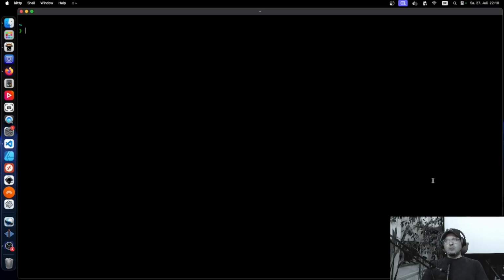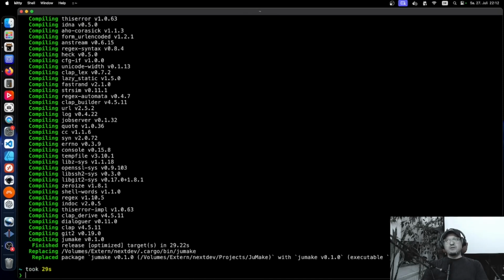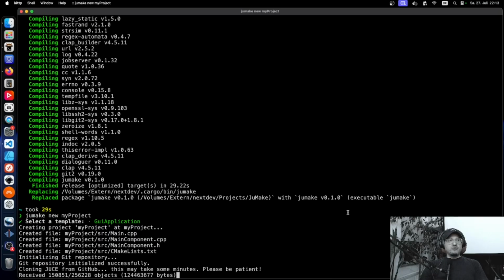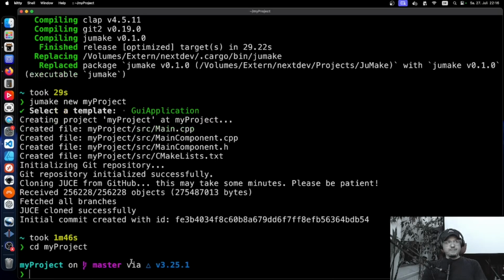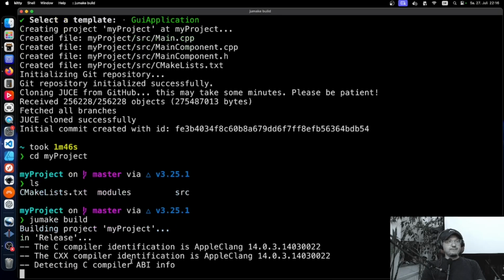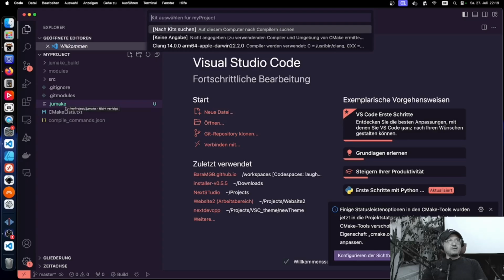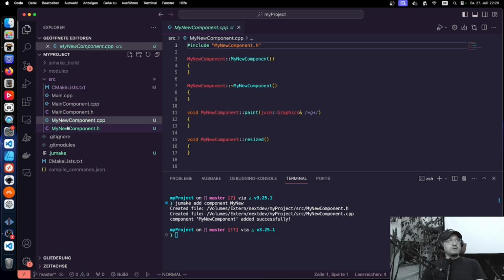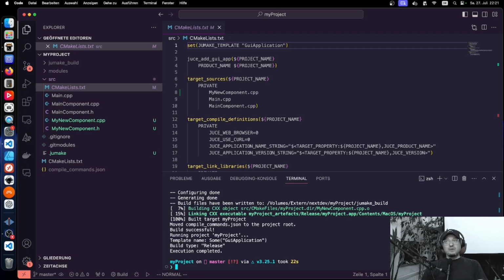Quickly Set Up JUCE Projects with JuMake: Installation, Creation, Building & More!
In this video, we take a deep dive into JuMake, a powerful command-line tool designed to streamline the process of setting up JUCE projects with CMake. Whether you're developing audio applications, plugins, or console apps, JuMake handles the heavy lifting so you can focus on coding.

What You’ll Learn:

    How to install Rust and JuMake
    How to quickly create a new JUCE project
    Steps to build your project using JuMake
    Running your JUCE application
    Opening your project in VS Code
    Adding new components to your project

Commands Used:

cargo install jumake
jumake new MyJuceApp
cd MyJuceApp
jumake build
jumake run
jumake add component MyNew

Have any questions? Drop them in the comments below!